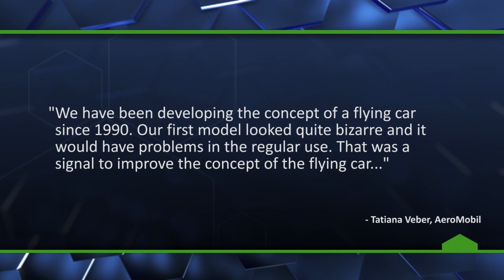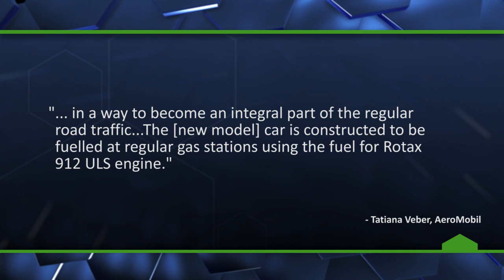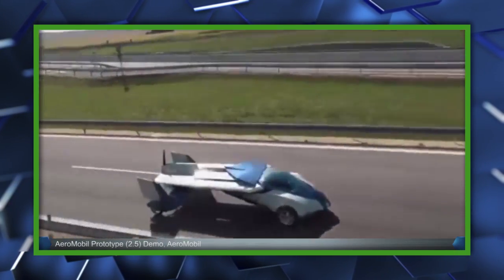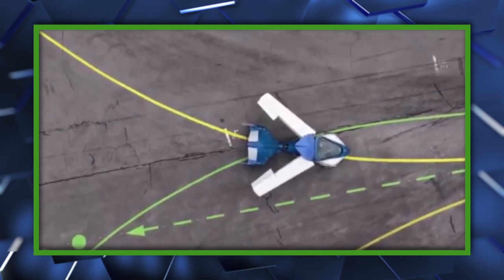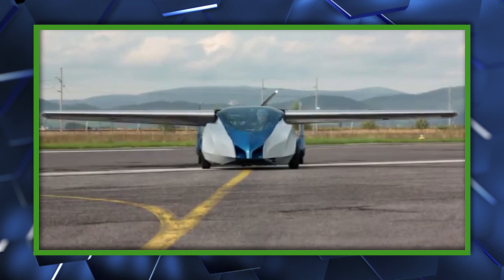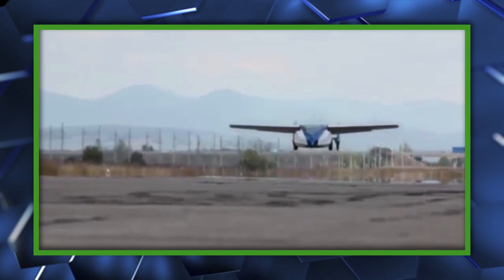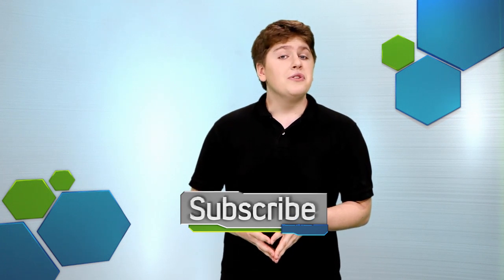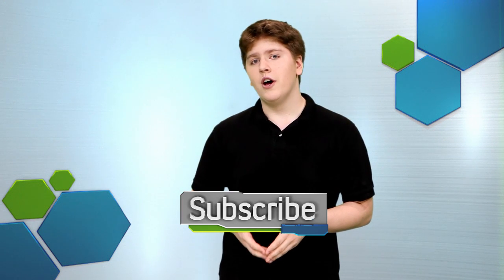Here's a Real, Actual, Working Flying Car! - The Know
A Slovakian firm has created a flying car that actually works, fits in parking spaces, AND takes regular automobile fuel.

Hosted By: Star IndieGoGo Backer Chris Swift